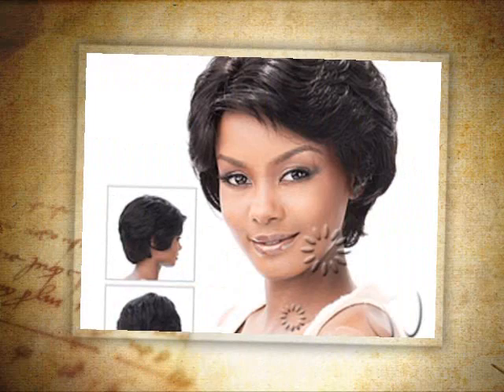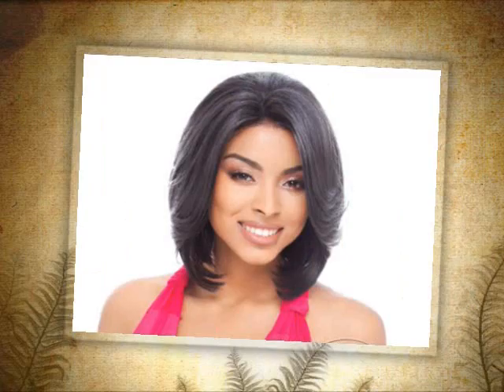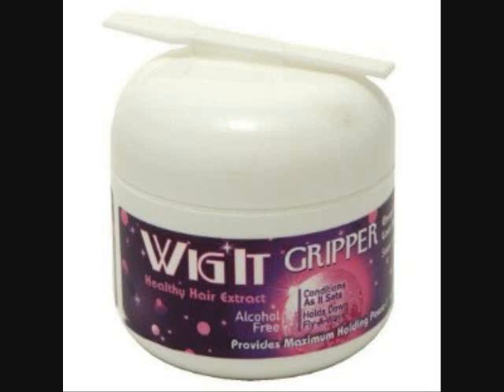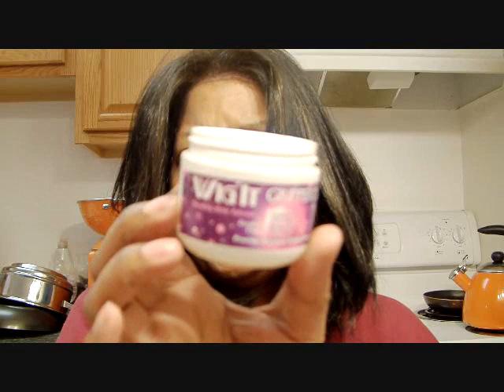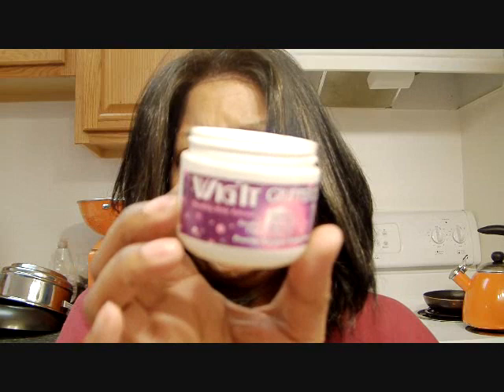Product Review: Wig It Gripper pt 1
Testing the product on my most challenging piece I'd have to give it a B- for hold. The Gripper does not dry or permanently hold hair down. It is a temporary quick fix for lace front. It will hold your hair in place such as baby hair and the like.
You can get @ Elevatedsyle.com and on Amazon. Shipping was only 2 days on Amazon.